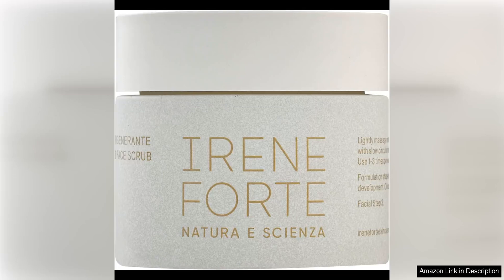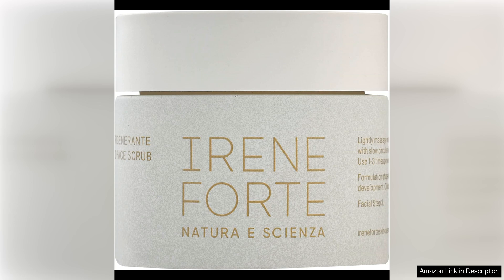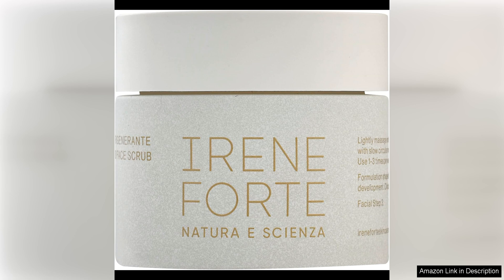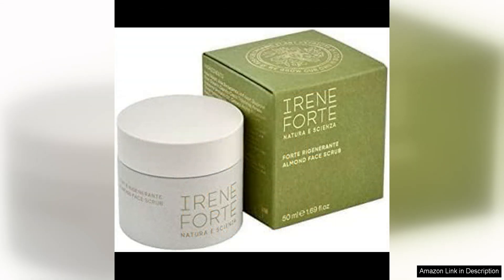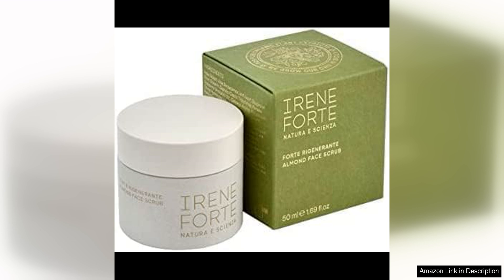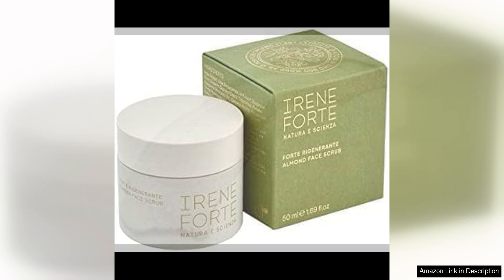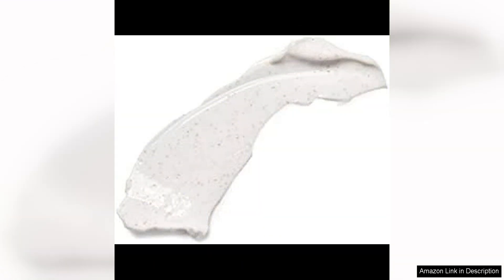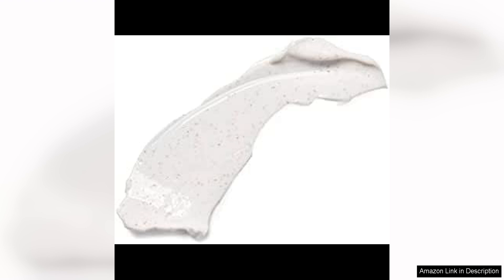Irene Forte Almond Face Scrub Forte RigeneranteA refreshing gentle face scrub to nourish Review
Irene Forte's Almond Face Scrub from the Forte Rigenerante line is a luxurious skincare product that delivers on its promises. This gentle yet effective scrub is a must-have for anyone looking to nourish and smooth their skin.

First and foremost, the texture of this face scrub is just perfect. The fine almond particles provide gentle exfoliation, leaving my skin feeling soft and smooth without any irritation. I love how it effectively removes dead skin cells and impurities, revealing a brighter complexion after just one use.

One of the standout features of this face scrub is its nourishing formula. Packed with almond oil, vitamin E, and shea butter, it not only exfoliates but also deeply hydrates and moisturizes the skin. After rinsing off the scrub, my skin feels incredibly nourished and plump, with a noticeable improvement in its texture and appearance.

I also appreciate that this face scrub is made with natural and organic ingredients, free from any harsh chemicals or artificial fragrances. The subtle scent of almonds is delightful and adds to the overall luxurious experience of using this product.

I have combination skin that can be sensitive at times, but I have had no issues with this face scrub causing any irritation or breakouts. It is gentle enough for regular use, and I have found that incorporating it into my skincare routine 2-3 times a week has helped to maintain a clear and radiant complexion.

Overall, Irene Forte's Almond Face Scrub is a standout product that delivers on its promises. It exfoliates, nourishes, and smooths the skin, leaving it looking and feeling revitalized. If you are in the market for a high-quality face scrub that will give you spa-like results at home, I highly recommend giving this one a try. It has earned a permanent place in my skincare routine, and I will definitely be repurchasing.